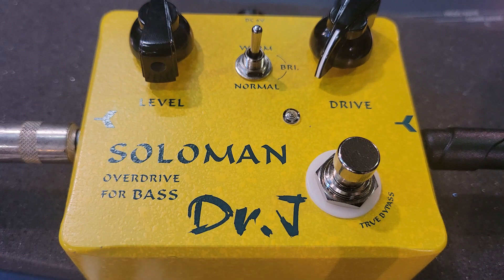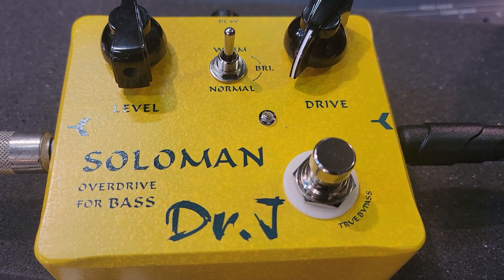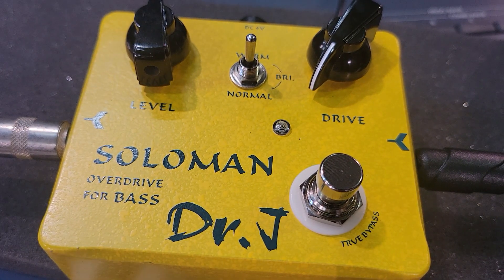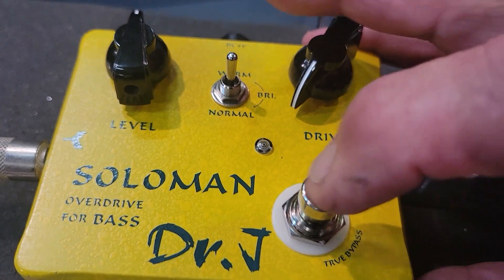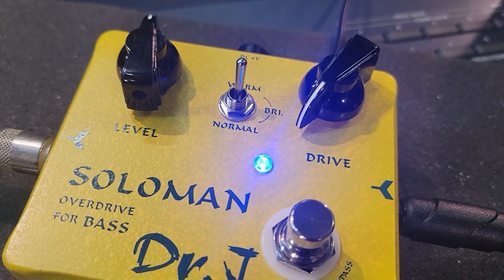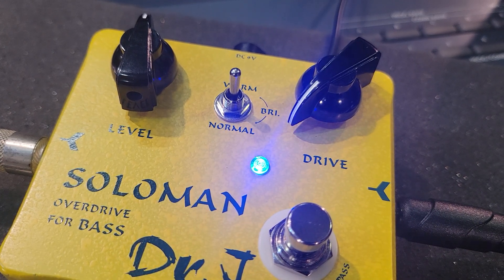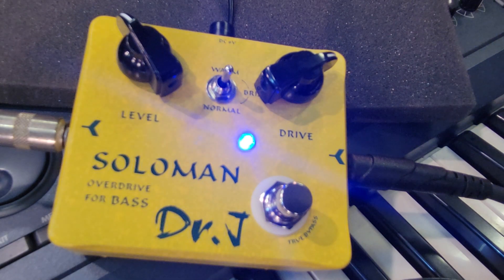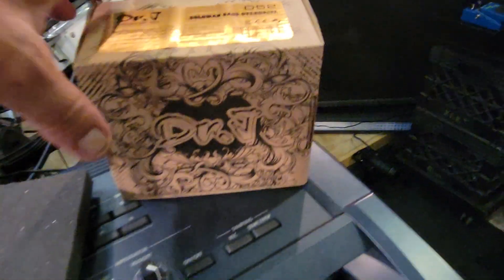Bass Overdrive $60 review gone Bad,Dr J Soloman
$60 overdrive that I could not get to sound good,,but had to do the video, Enjoy